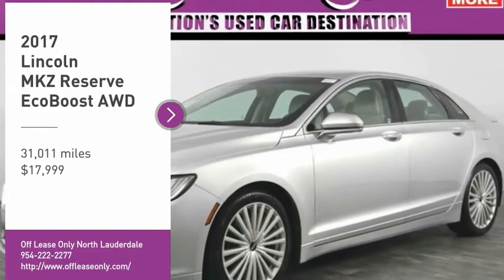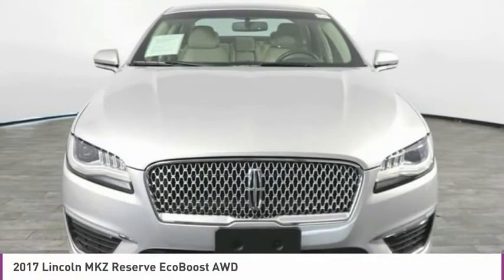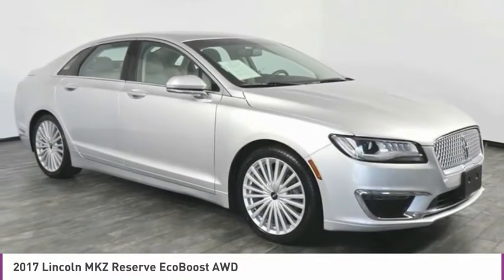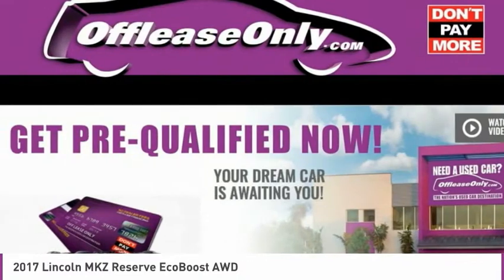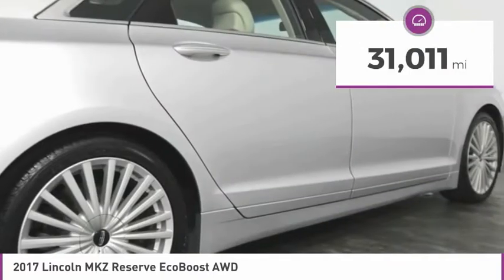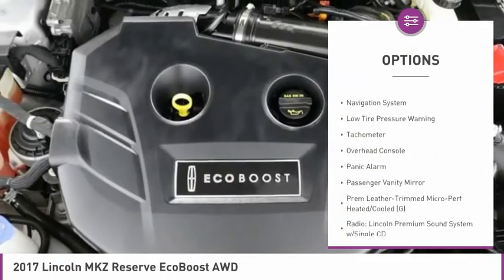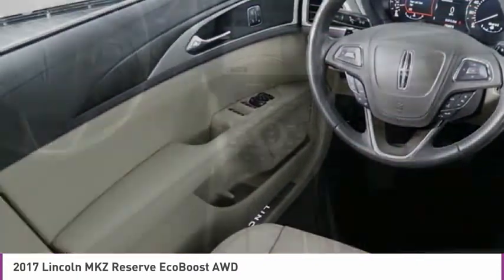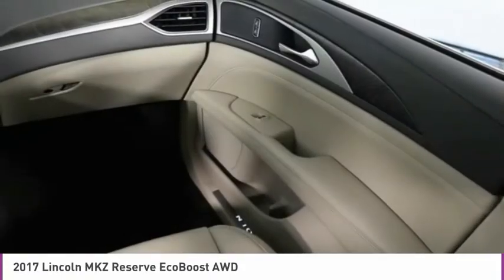2017 Lincoln MKZ B297103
2017 LINCOLN MKZ North Lauderdale, FL
Stock# B297103

827 South State Road 7

*Navigation | Heated/Cooled Seats | Rearview Camera | Touchscreen | Satellite Radio | MyKey*

Redefining luxury and performance, our 2017 Lincoln MKZ Reserve AWD is a stand-out in Ingot Silver! Powered by a Turbo 2.0 Liter 4 Cylinder EcoBoost that delivers 240hp and is paired with a 6 Speed push-button SelectShift Automatic transmission. This All Wheel Drive rewards you with near 31mpg on the open road and feels strong, quick, and composed. Our sleek and sporty Sedan looks elegant with its distinct grille, great-looking wheels, and more.

Get comfortable in the Reserve with perforated leather heated and cooled power front seats. A wealth of amenities including remote start, push-button start, an auto-dimming rearview mirror, dual-zone automatic climate control, and a universal garage door opener await you. You'll be impressed with the SYNC 3 touchscreen electronics interface, voice-activated Navigation, premium audio, available satellite radio, and more!

Lincoln keeps you secure on the road with outstanding safety ratings. Advanced airbags, a blind spot information system, MyKey, traction control, tire pressure monitoring, and a rearview camera all make the Lincoln MKZ one of the safest luxury sedans on the market today. An incredible blend of performance, style, comfort, and luxury, this is a superb choice!